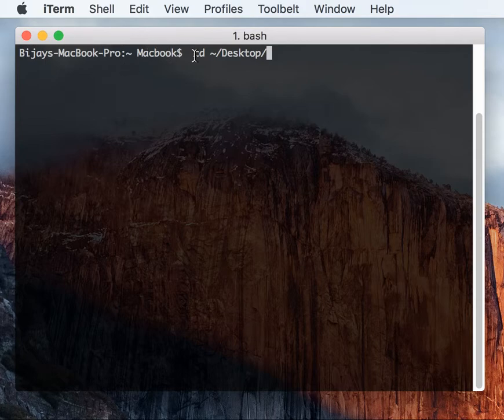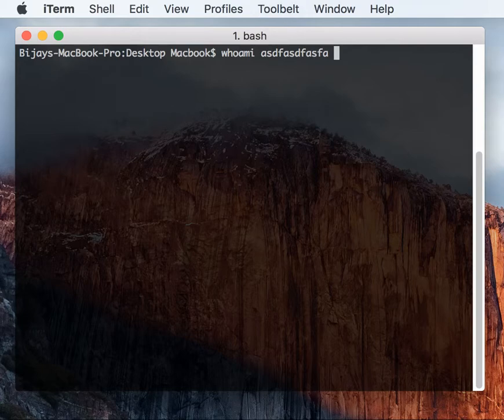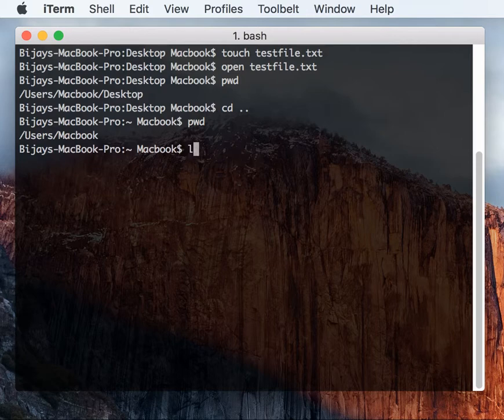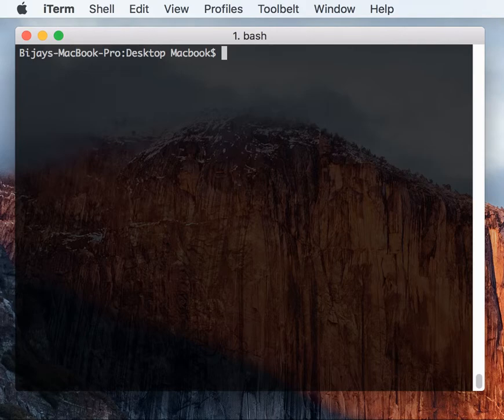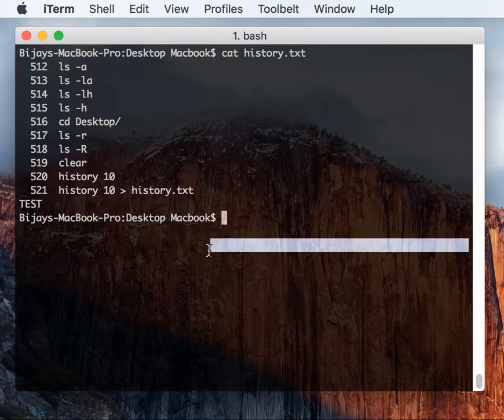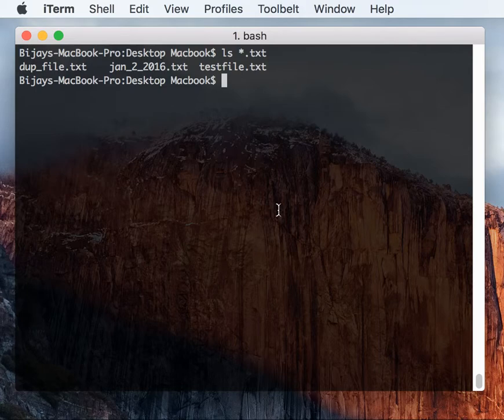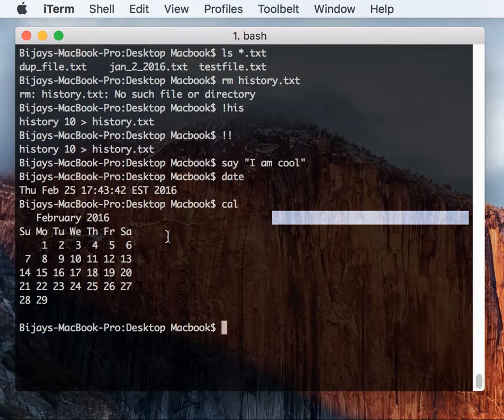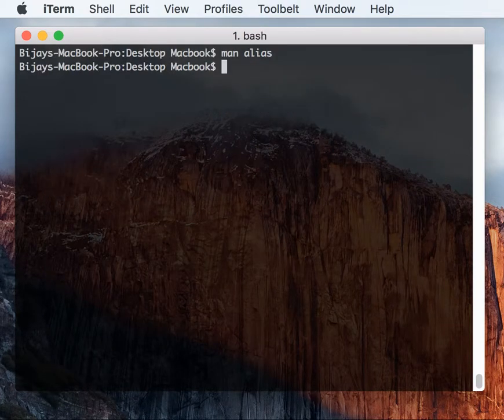Every terminal commands for Mac or Linux (Beginners!)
Sorry about the terrible audio disturbances in some portions. Please let me know if this helped.